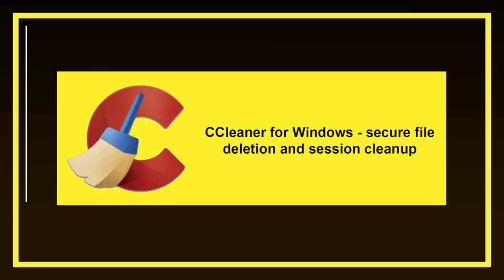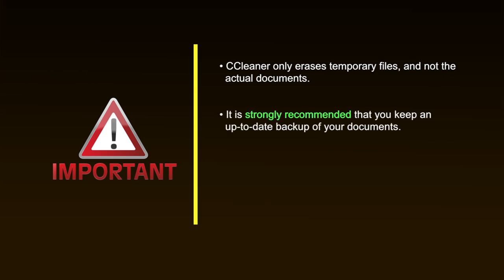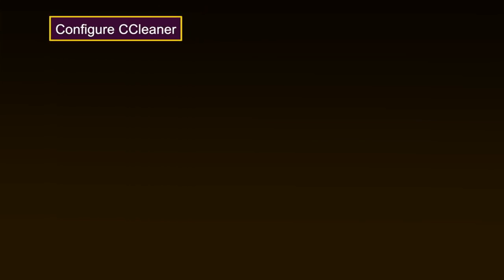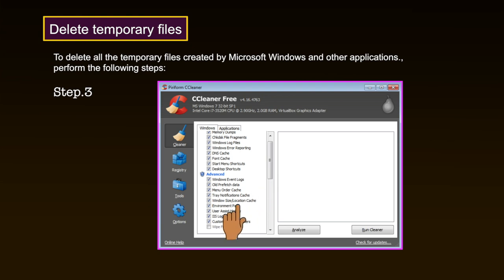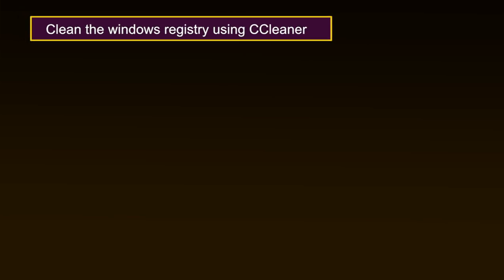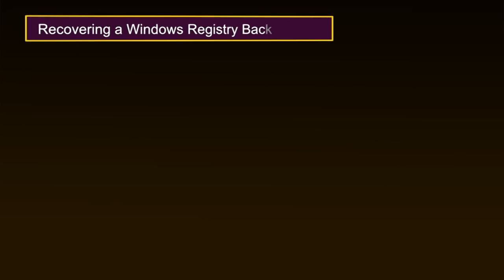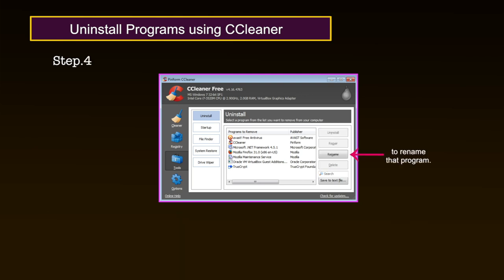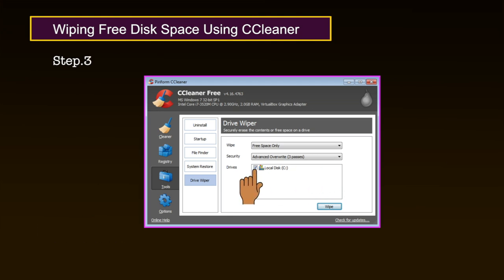CCleaner for Windows : secure file deletion and session cleanup